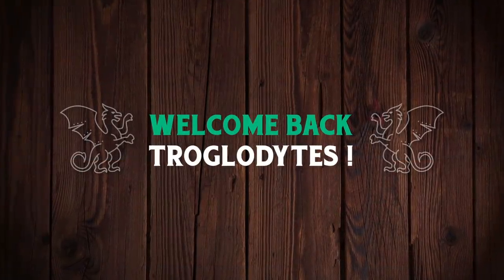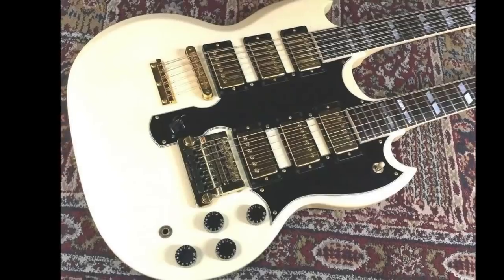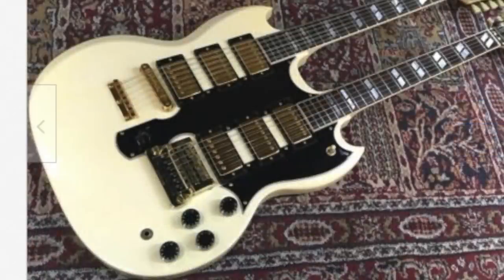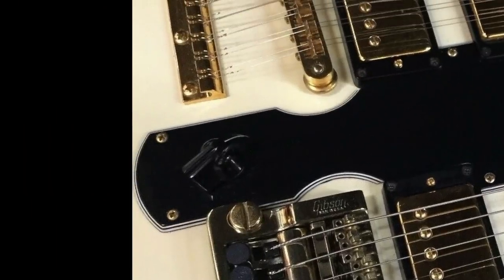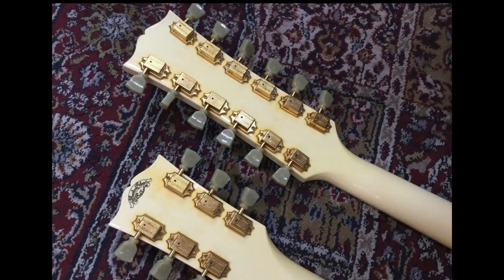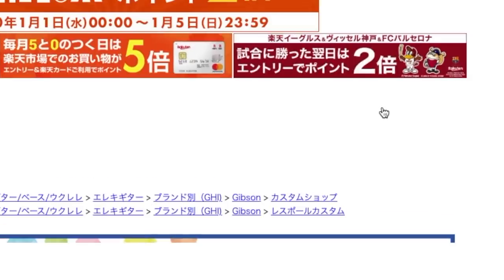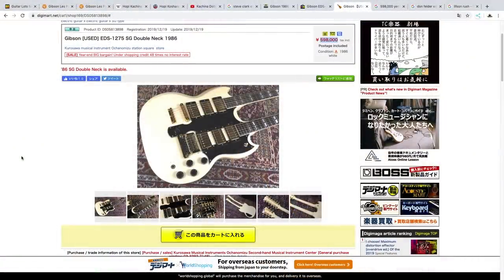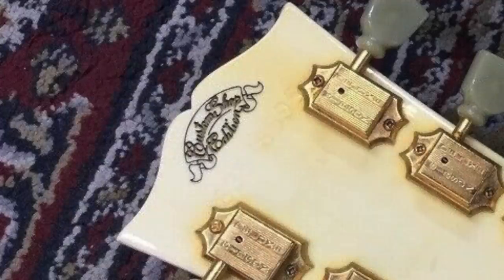I Thought I'd Seen Everything Before I Saw the Sextuplet Double Neck | WYRON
Episode Guide:
0:00 - Intro - Check Links In Description!